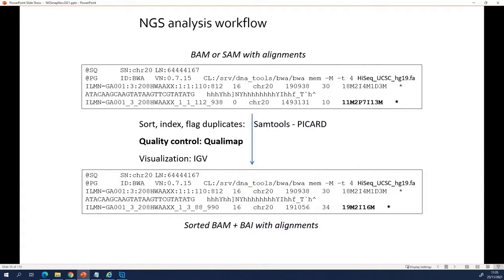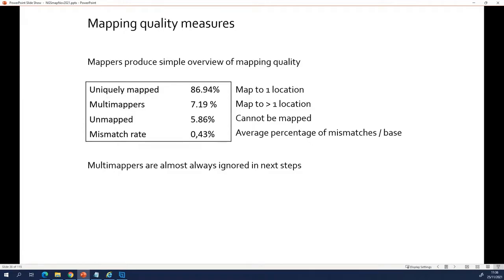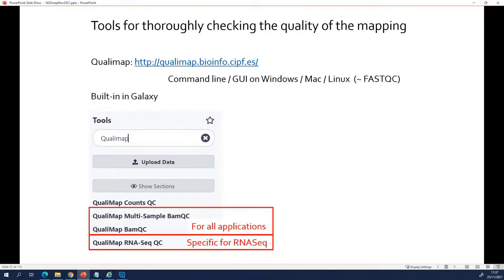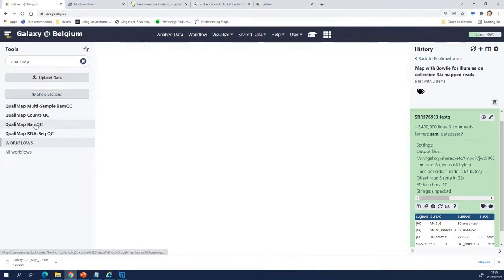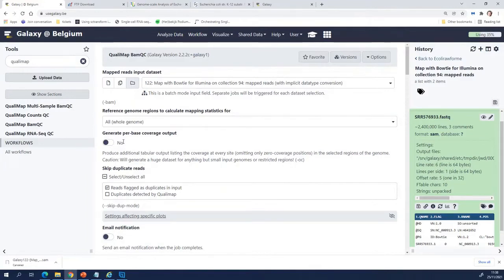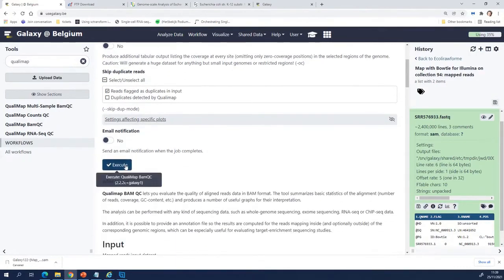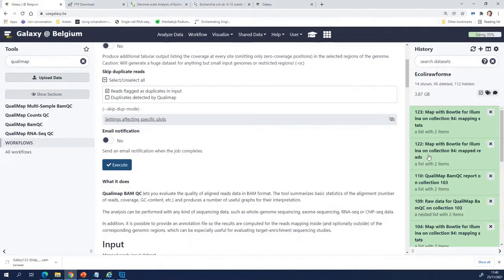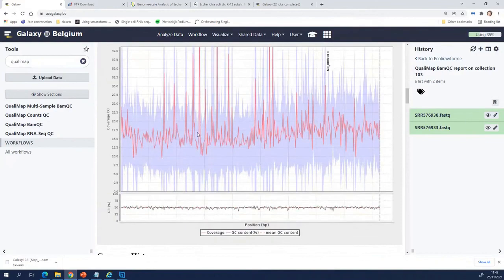NGS Introduction 71 by VIB Bioinformatics Core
Qualimap to check the quality of the mapping